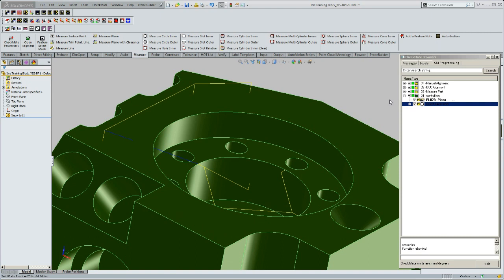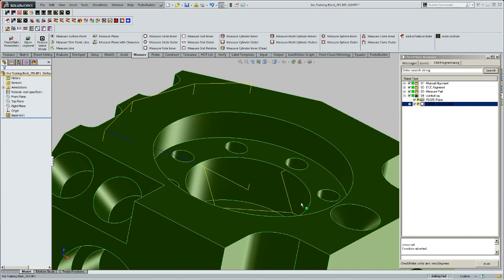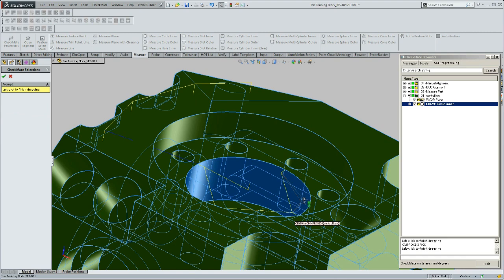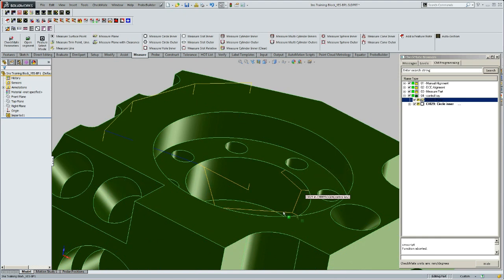Productivity Tools - Using the Control Key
- Reviewing the use of the Control Key on your keyboard, with CheckMate 14 for SOLIDWORKS.